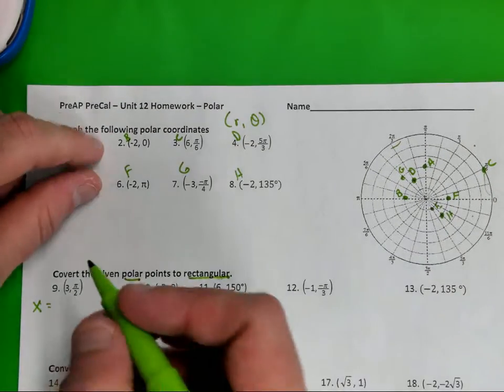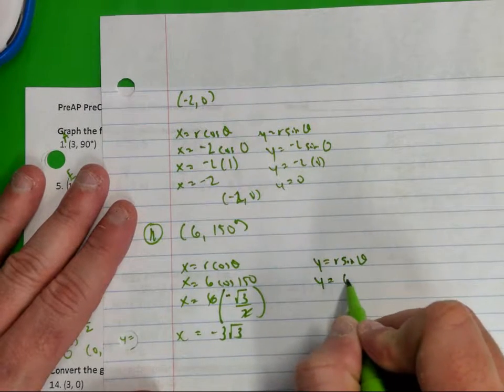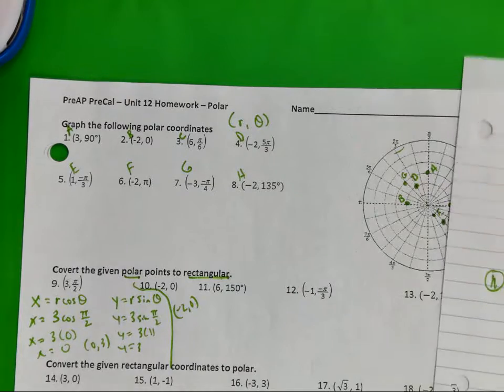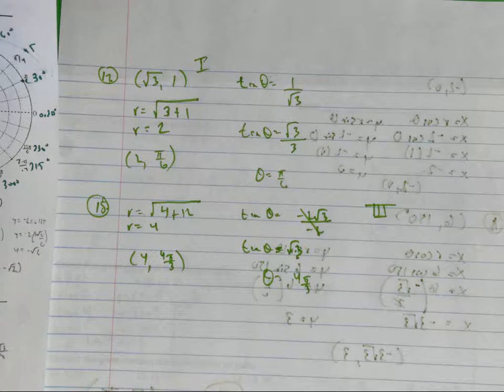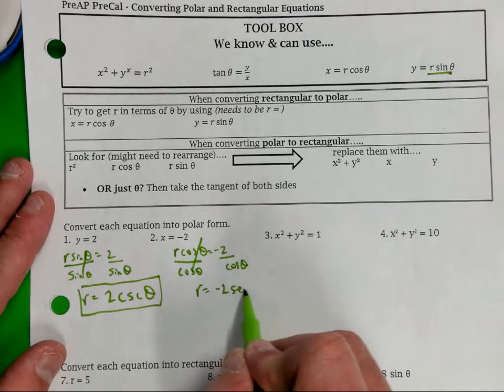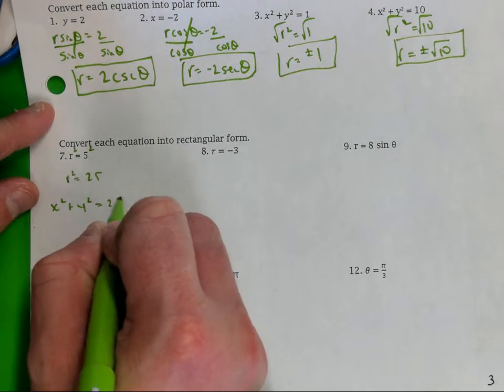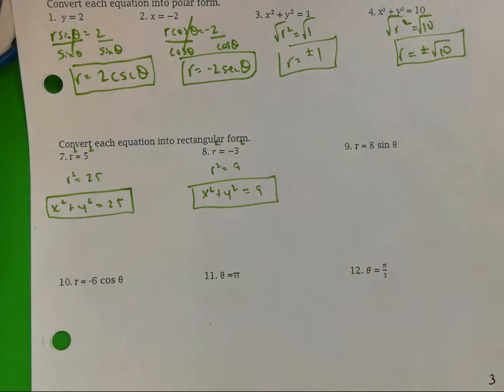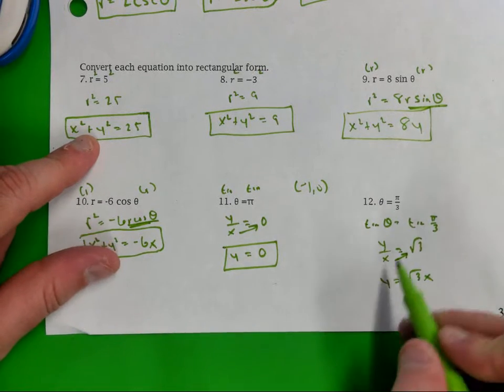MTH 113 Lesson for 03-02-18 HW: Pg 11 #18 and 12 #'s 39-49